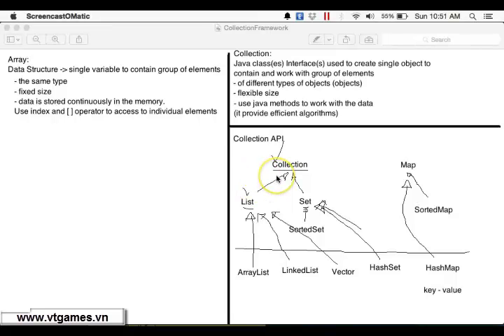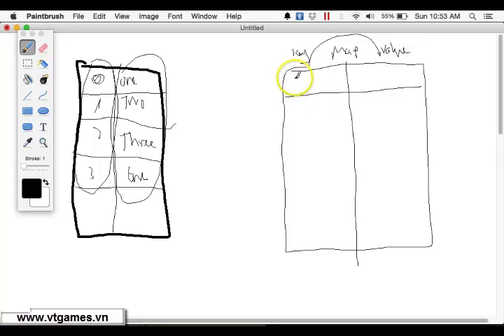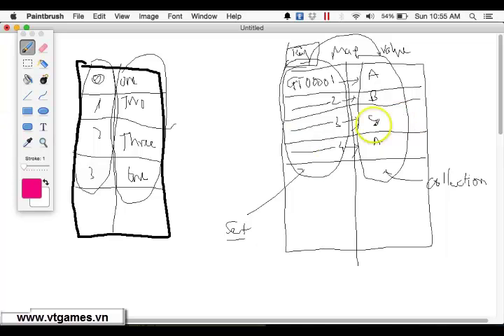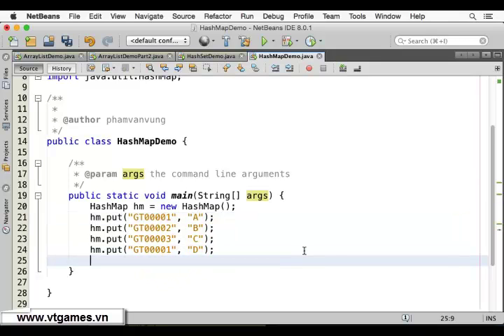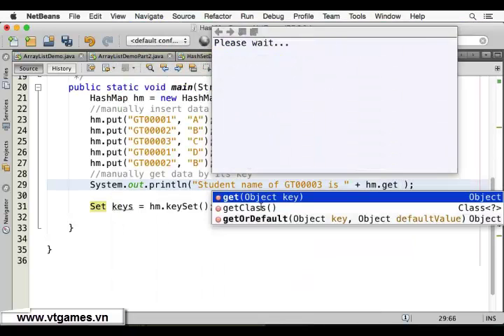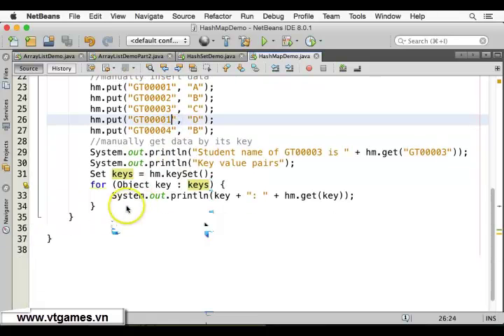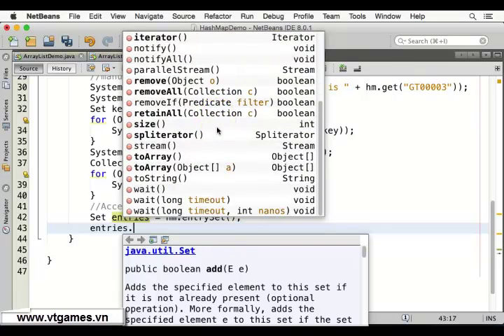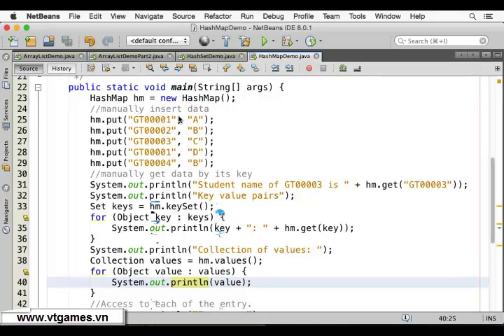Java HashMap Demo